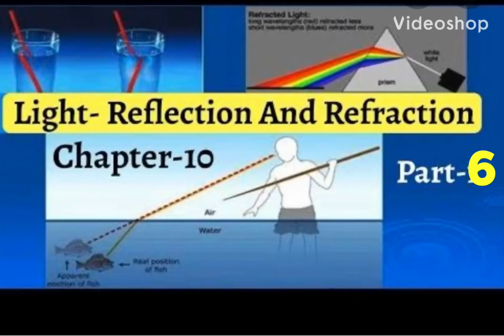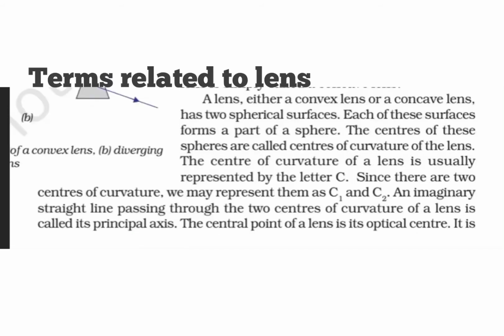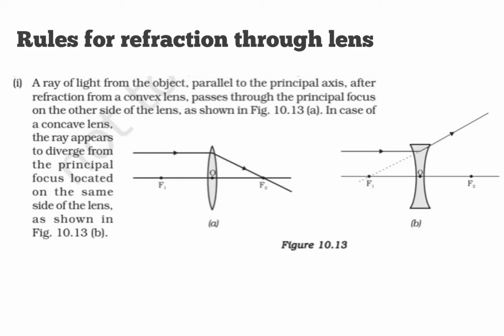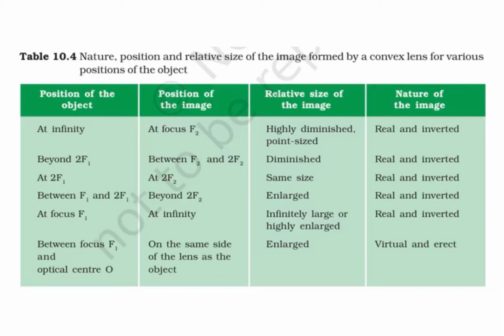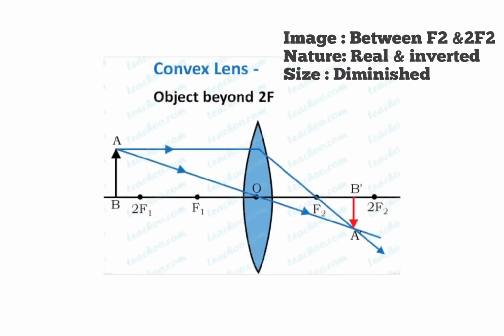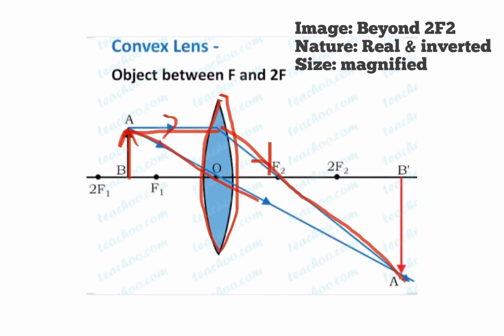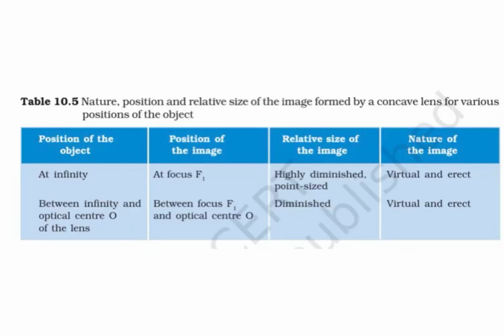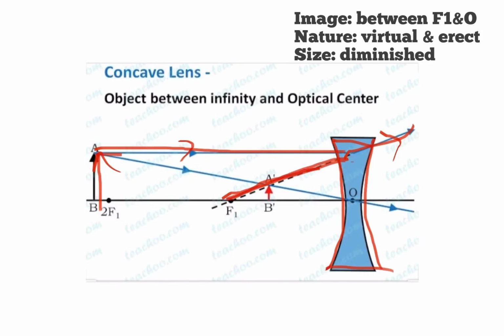Std 10 science ch 10 Light- reflection& refraction part 6